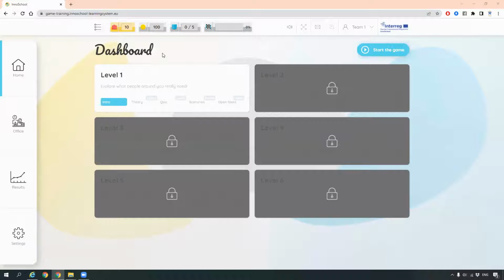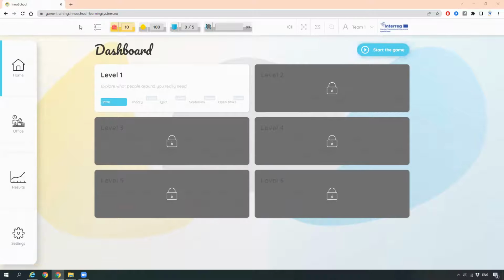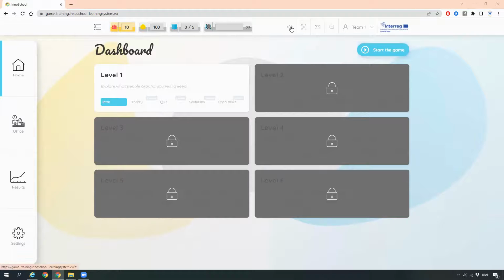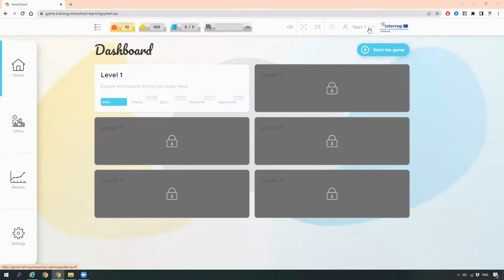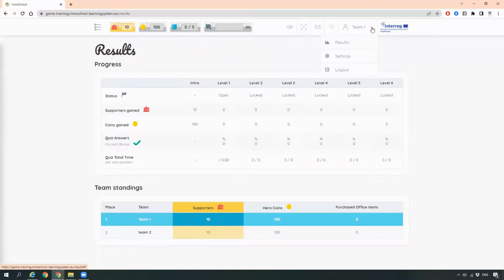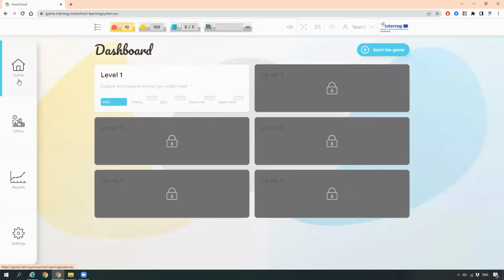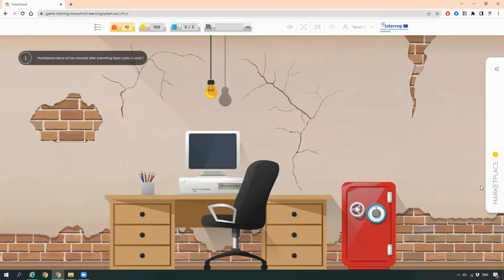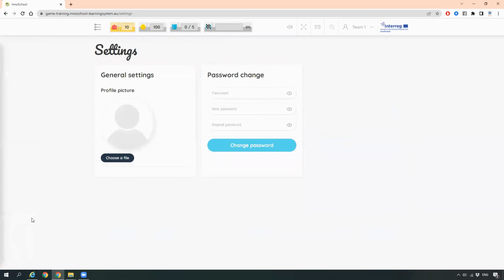InnoSchool | NAVIGACE VE STUDENTSKÉM ROZHRANÍ (video tutorial)